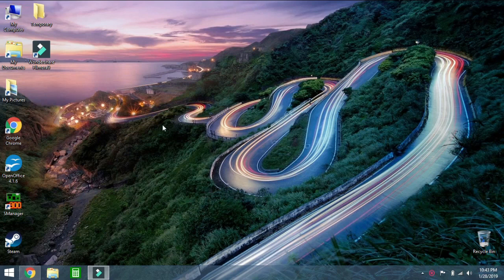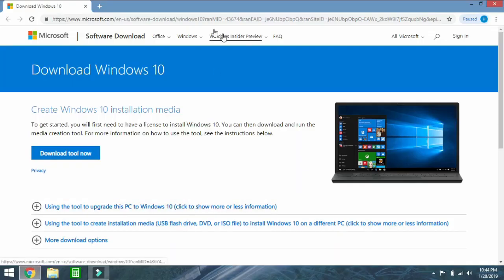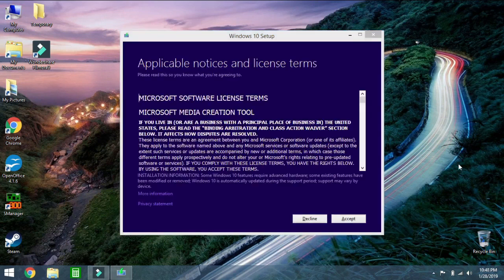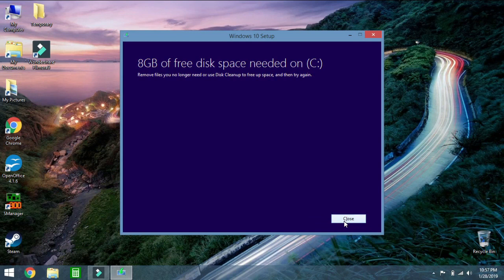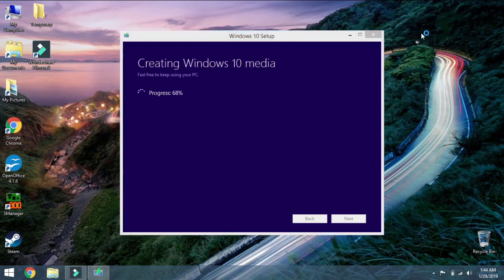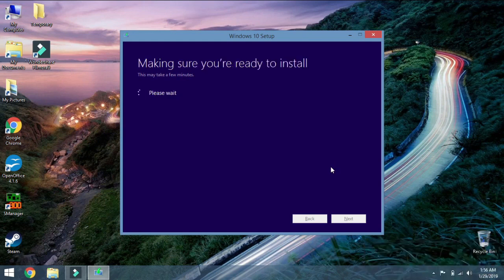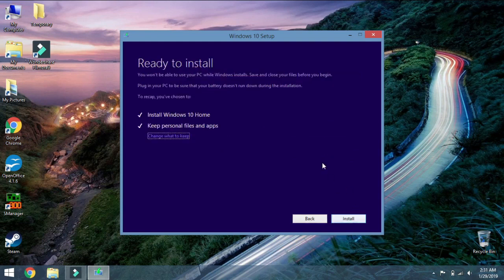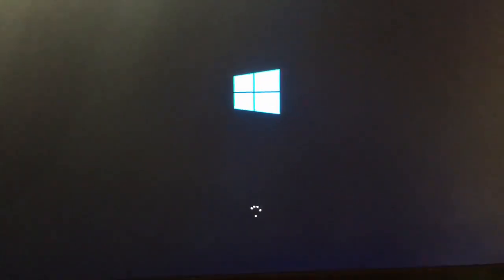How To Upgrade Windows 8 Into Windows 10 | With Very Easy Way